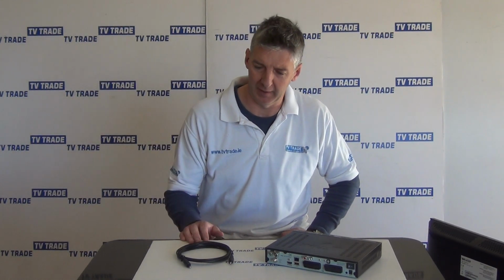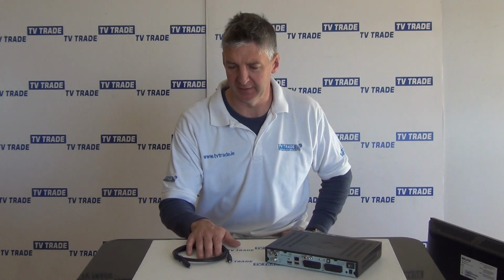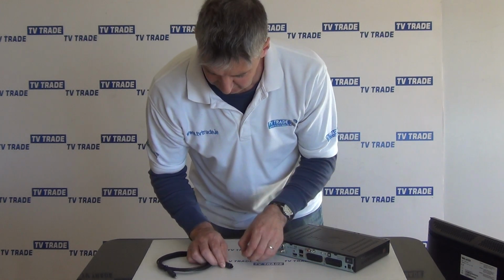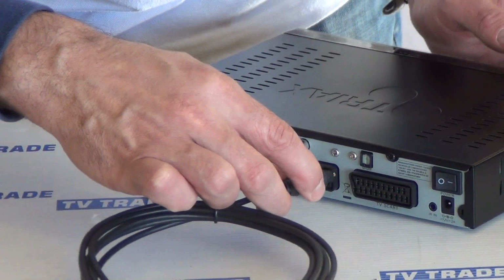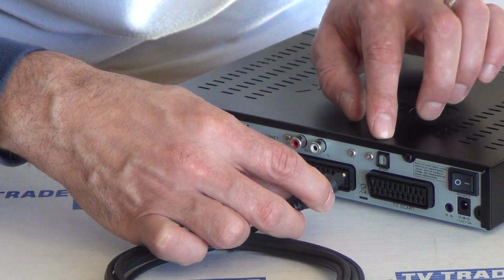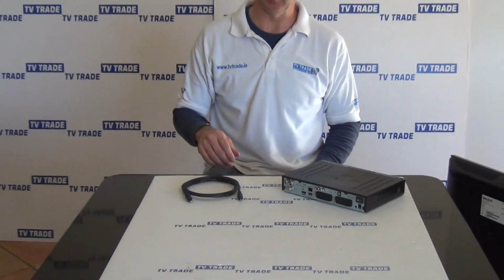1.5m Toslink Digital Optical SPDIF Cable